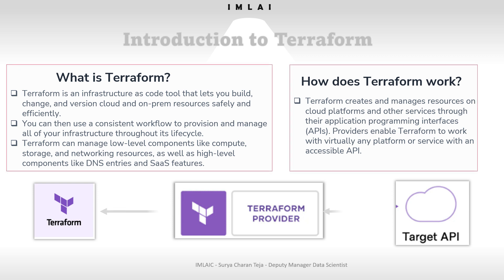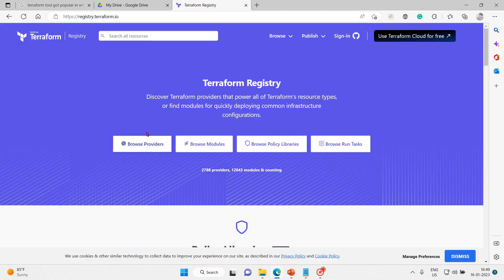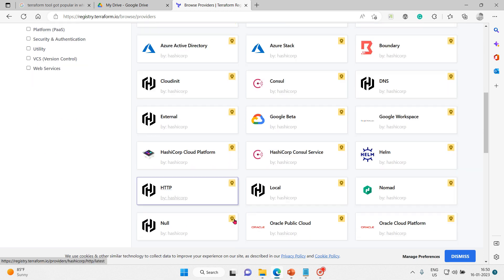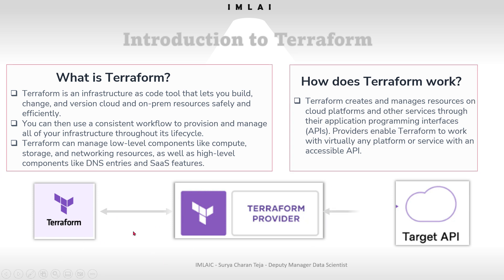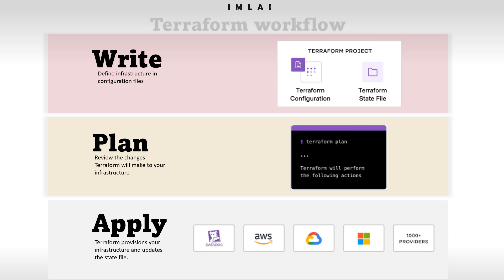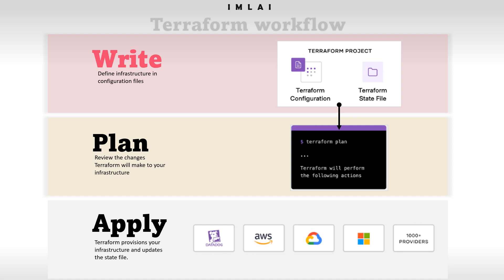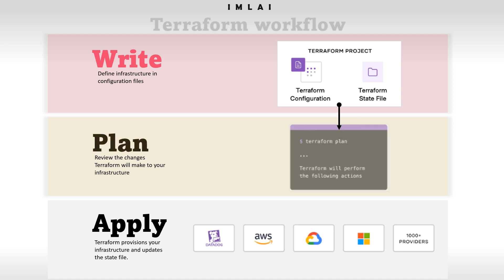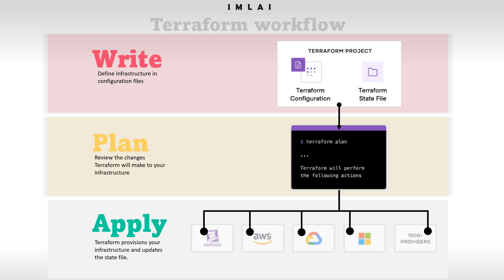3 Terraform workflow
3 Terraform workflow